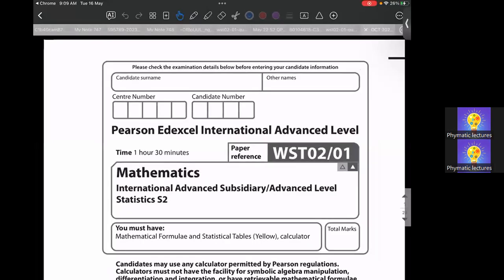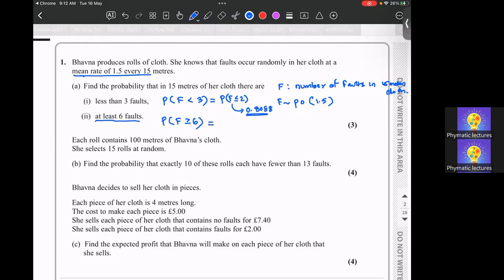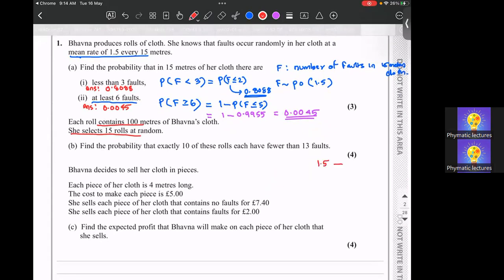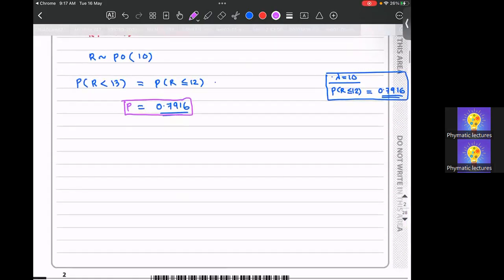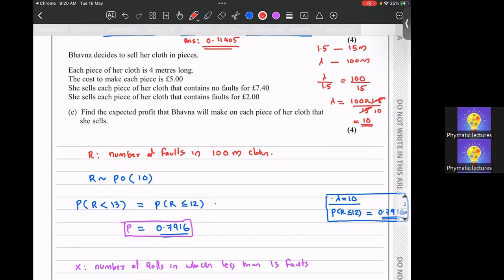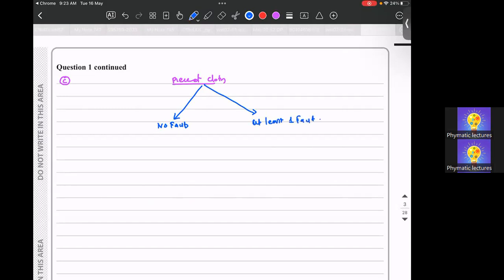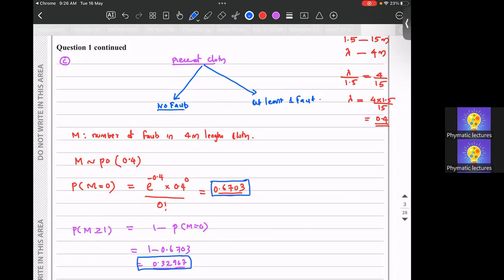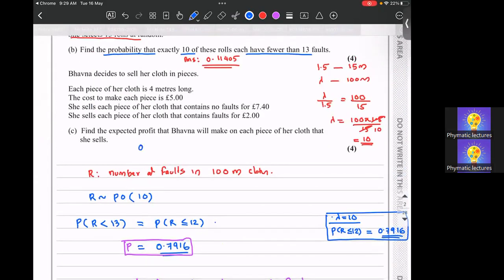WST02/01 October 2022 Question 1 S2 IAL IAL ALevel WST02/01#2022 october #0580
Question 1 WST02/01October 2022 paper s2

This question covers the concept of poisons distribution in statistics
student should use the concept of proportioning the mean of poison distribution.
Also student must be capable of using Cumulative poisons distribution table .

Finally student must be competent enough to identify and apply concept of binomial distribution

Note : student must use their imagination skills and visualisation power to do the last part of the question